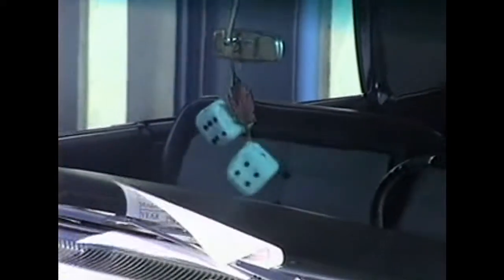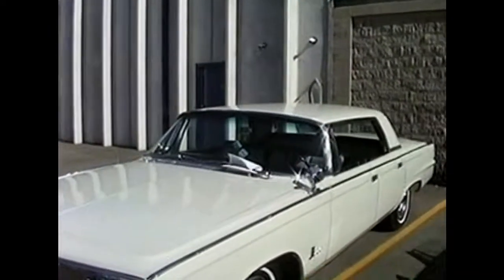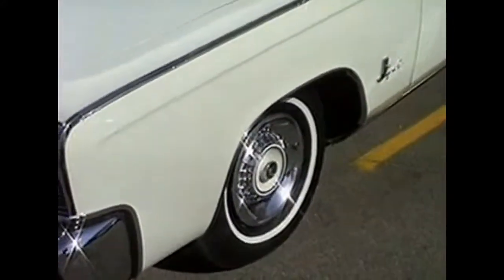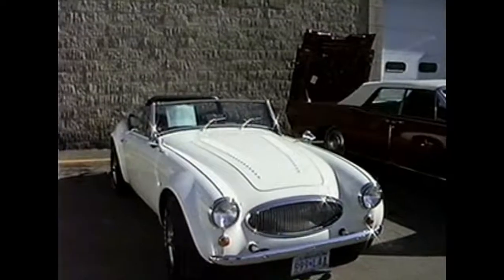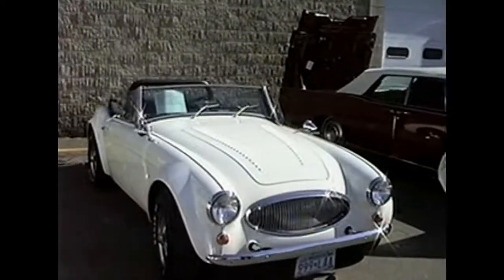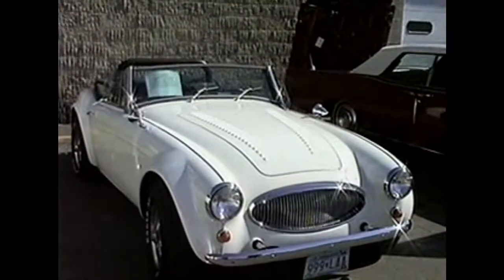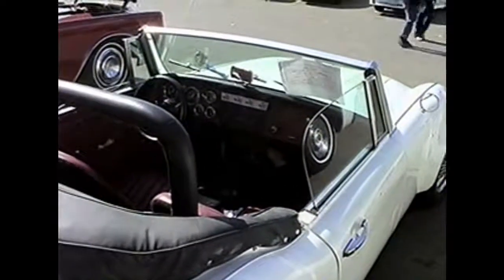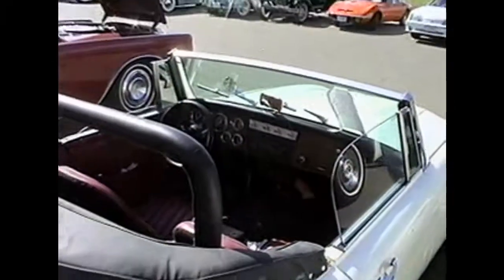45131 01 MRG13